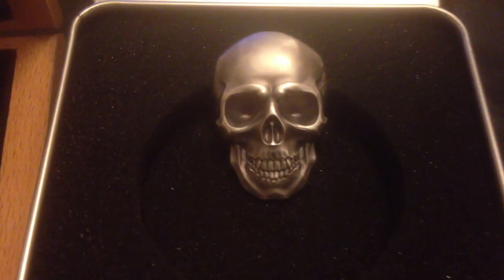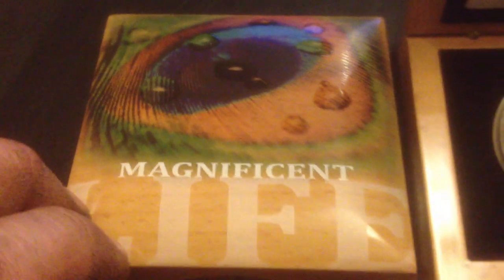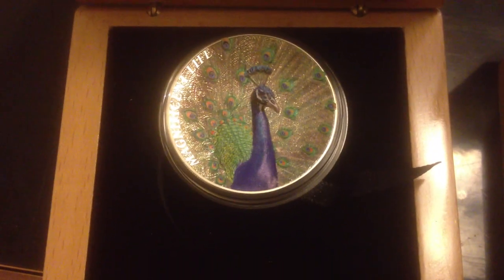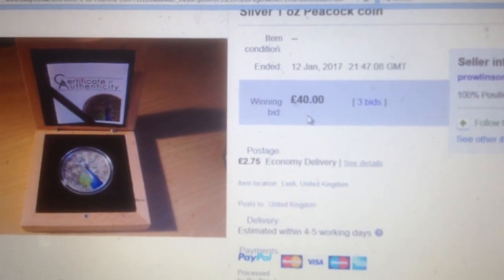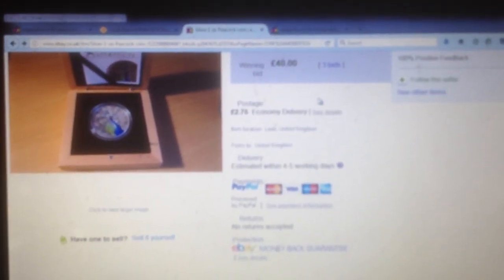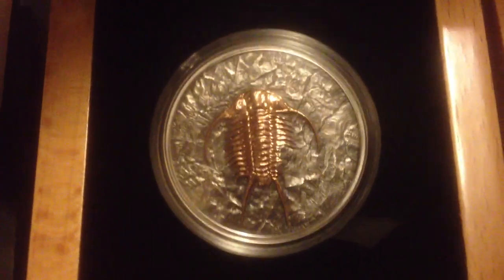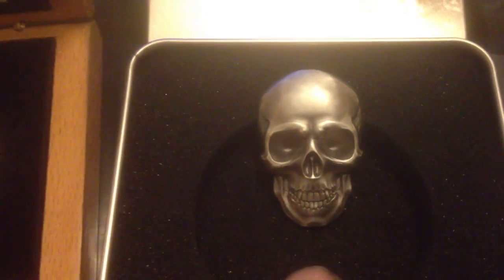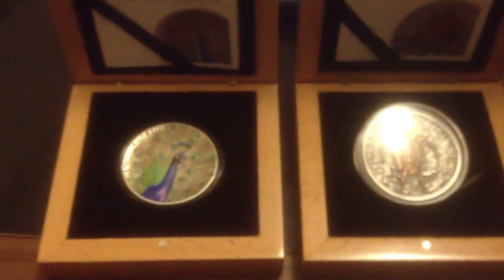Collection of Coin Invest Trust coins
The Evolution of Life Ammonite and Trilobite, the Magnificent Life Peacock and Skull number 1 coins from Coin Invest Trust.